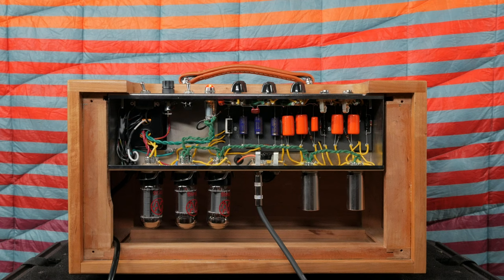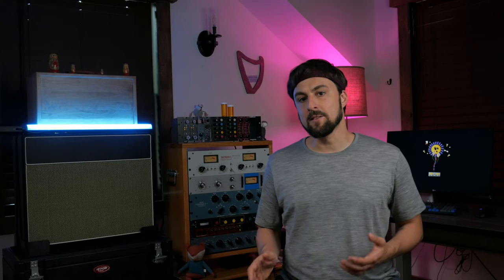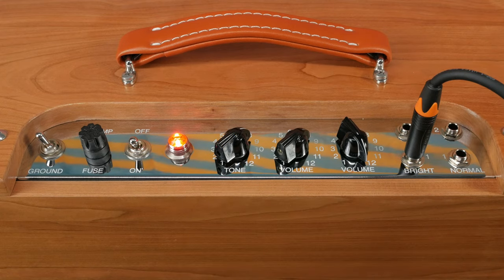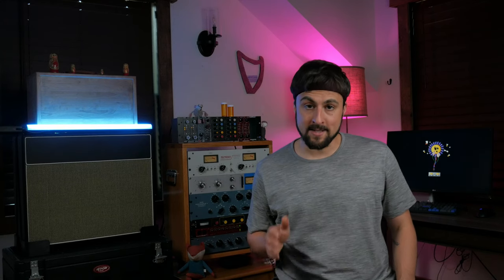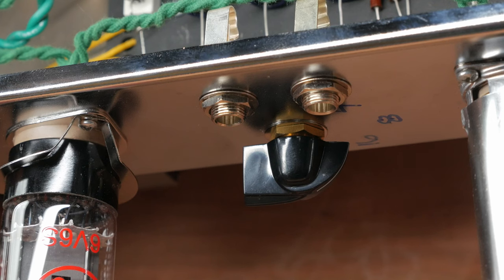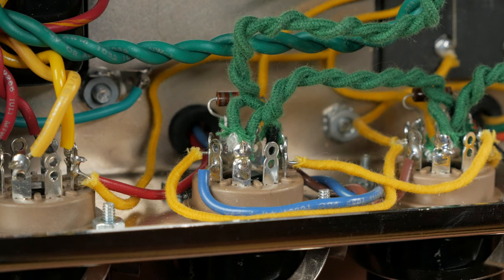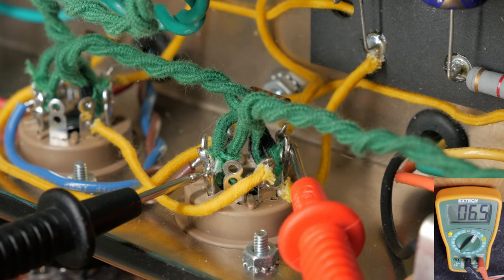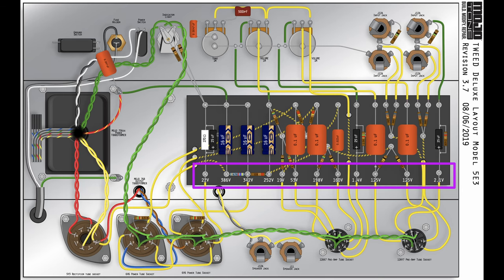Building a Fender Tweed Deluxe - Mojotone 5E3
Hot Dang! It's the MojoTone 5E3 - a complete kit that allows you to build your very own Fender Tweed Deluxe!

This ain't your average amp tour – we're diving deep into the controls, unveiling secret interactions, and even adding some custom mojo. From the raunchy tones that scream '60s dive bar to the clean compressed jangle that'll have you strumming with a smile, this build's got it all.

I'll also show you how to add an impedance selector switch and walk you through the entire initial chassis start up procedure.

0:00  - Intro
2:03 - Dirty (Demo)
3:15 - Channels
3:51 -  Interactive Channels
5:00 - How to Get Clean Tone
5:17 - Nice and Clean (Demo)
6:51 - Jumper Channels
7:08 - Ground Switch
7:50 - Mods Ideas
8:17 - Build Start
8:28 - Build Notes - Wiring Scheme
8:57 - Build Notes - Mounting Holes
9:23 - Build Notes - Output Transformer (MOJO 768 SP)
9:34 - Build Notes - Impedance Selector
10:23 - Build Notes - Making Space for the Impedance Selector
11:41 - Build Notes - Flying Heaters
12:08 - Build Notes - Speaker
12:27 - Build Notes - Cabinet (Thanks Dad!)
13:13 - Initial Start Up Testing Procedure
16:55 - Final Thoughts

Special thanks to Rob Robinette's amazing website with all the amp knowledge a guy could ask